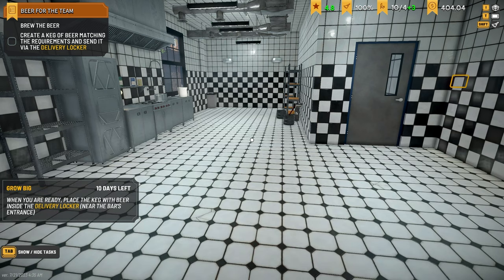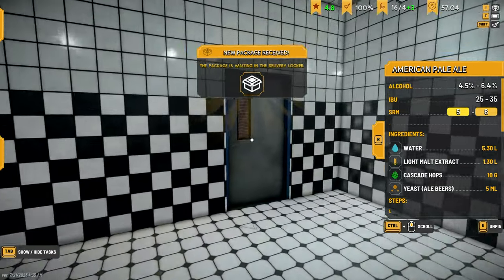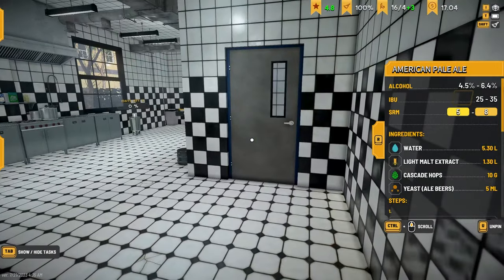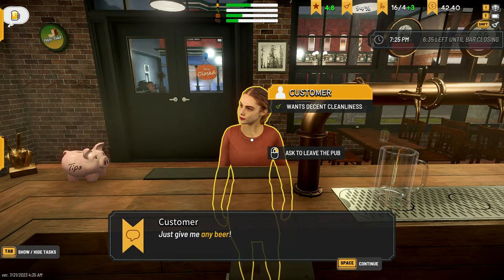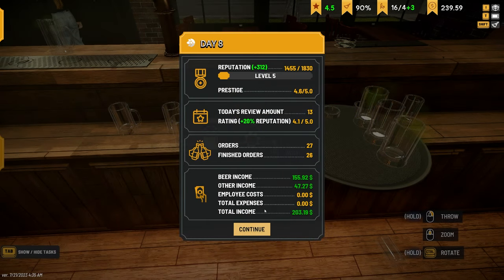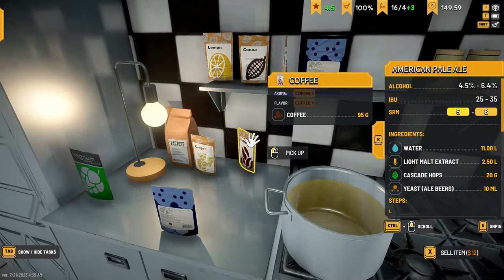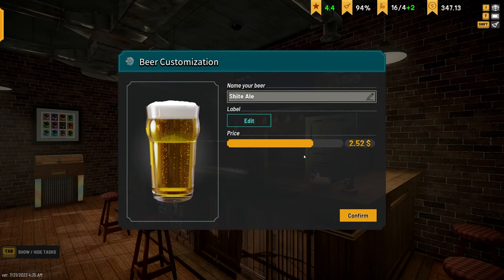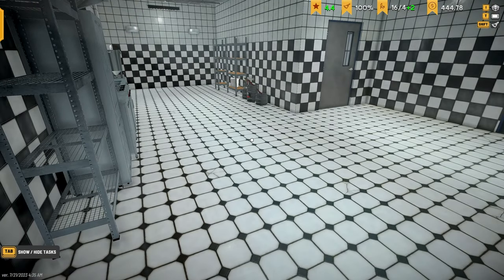Ep2| Lessons are Learnt | Brewpub Simulator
Watch as we build our bar from the ground up.